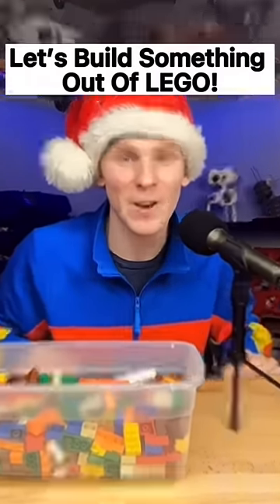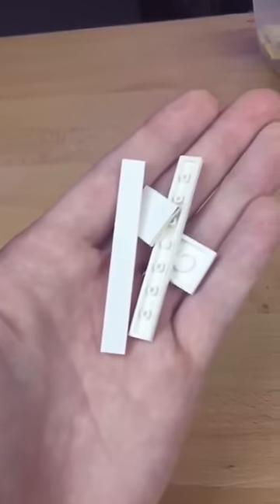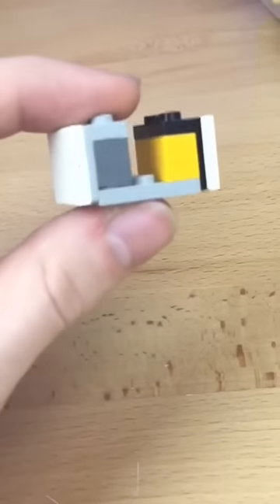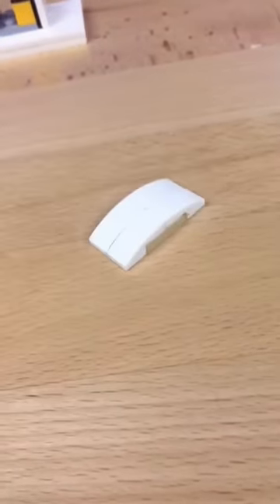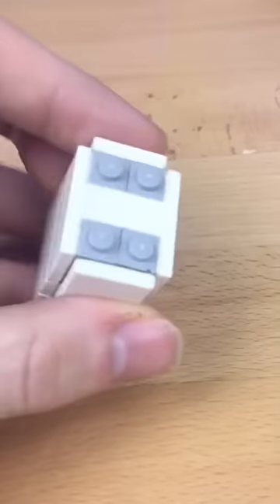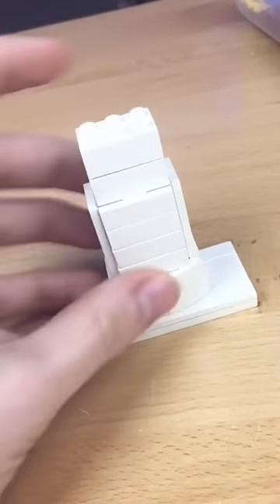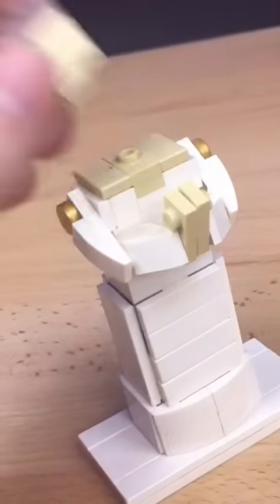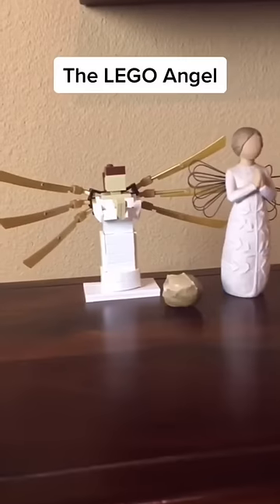Let’s build something out of LEGO…